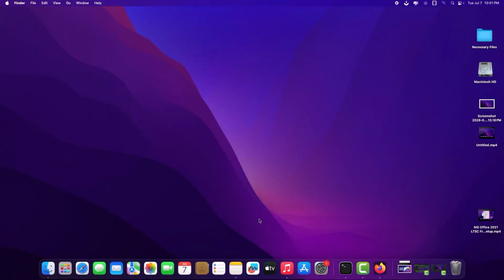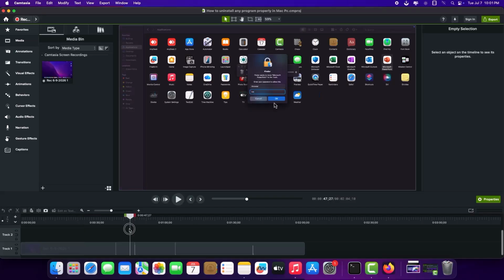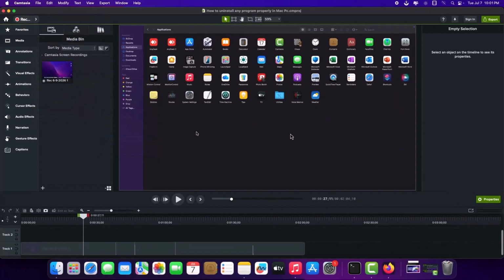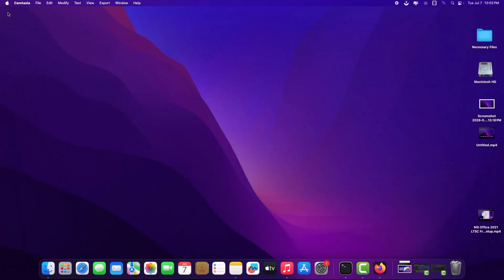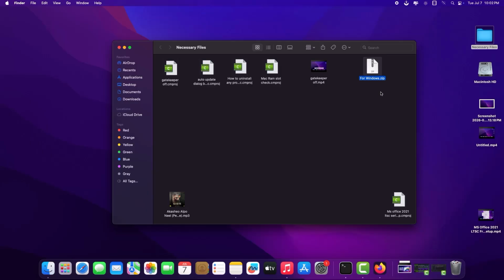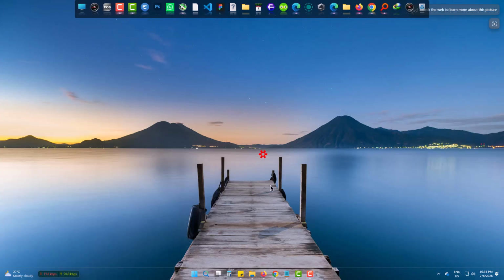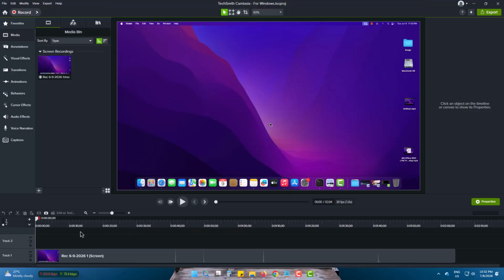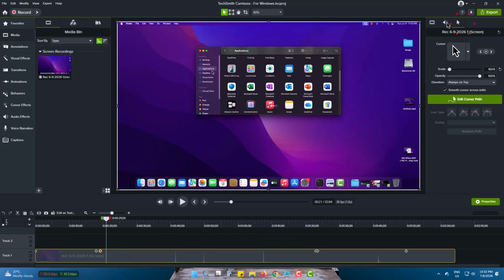The Simple Trick to Transfer Camtasia from Mac to Windows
Learn how to convert a **Camtasia project created on Mac** so you can open and edit it on a **Windows PC**. This step-by-step tutorial shows the easiest method to transfer Camtasia projects between macOS and Windows without losing your work.

If your Camtasia project won't open after moving from a Mac to a Windows computer, this guide will help you fix compatibility issues and continue editing your videos successfully.

In this video you'll learn:
• Convert Camtasia Mac project to Windows
• Transfer Camtasia project between Mac and PC
• Open Camtasia project on Windows
• Fix Camtasia project compatibility issues
• Share Camtasia projects across different operating systems

Whether you're using Camtasia 2025, Camtasia 2024, Camtasia 2023, or newer versions, this tutorial will help you move your projects quickly and easily.

Learn how to convert a Camtasia Mac project to Windows using the easiest method. In this step-by-step Camtasia tutorial, you'll discover how to open a Camtasia Mac project on a Windows PC, transfer Camtasia projects from Mac to Windows without errors, convert Camtasia Mac files to the Windows version, and fix project compatibility issues.

Whether your Camtasia project is not opening on Windows or you need to move and use a .tscproj project between Mac and Windows, this complete guide explains everything you need to know about Camtasia Mac to Windows project conversion and compatibility.